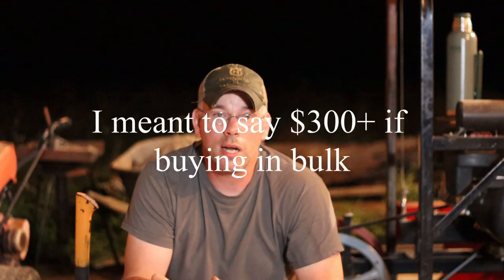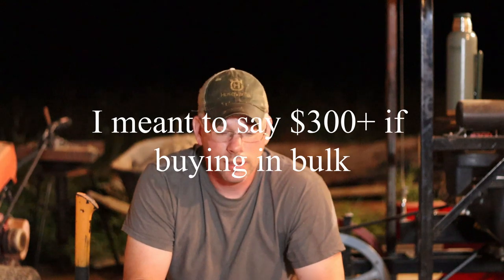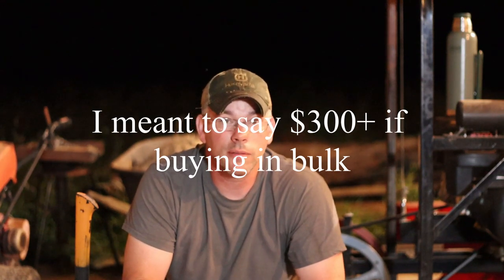Is Buying A Sawmill A Huge Waste of Money?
TheTradesmanChannel Amazon Storefront
-a curated selection of tools and consumables for log and timber building.  You pay nothing extra for your purchases and the channel gets a kickback from Amazon as long as you access Amazon through the above link, you do not have to buy any of the items in the store.  This is a great way to support your favorite content creators.

Is buying a sawmill a huge waste of money?  I guess you could say beauty is in the eye of the beerholder.  In this one we are just discussing the pros and cons of owning a sawmill.  This one is purely informational so if you do not like a talking video you might want to move along.